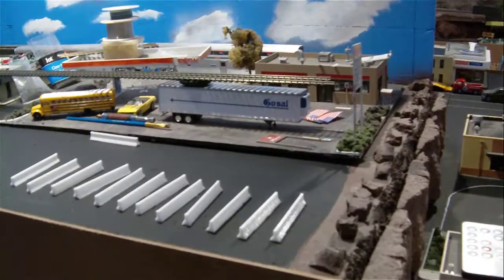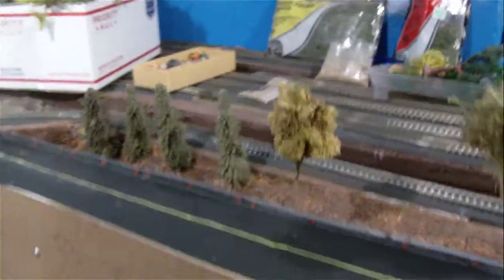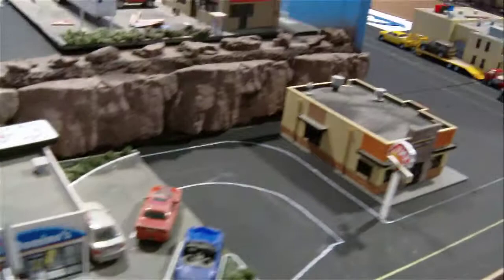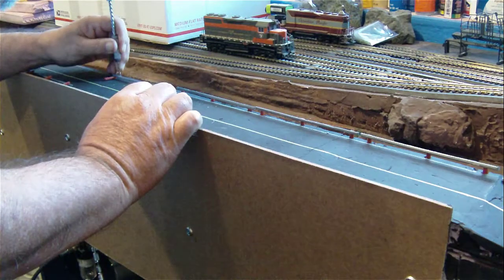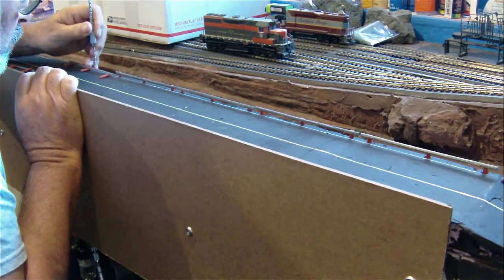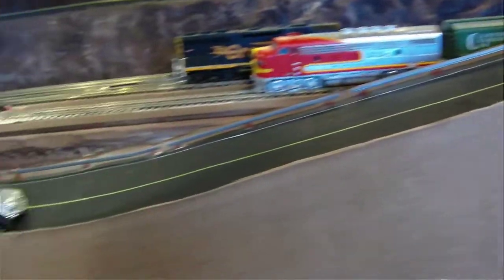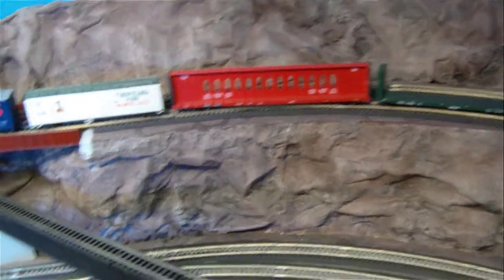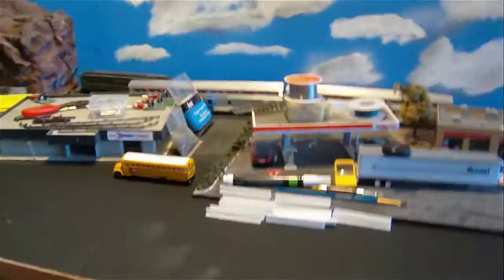mc14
A continuing documentary of my model train project, Millennium Conty Railroad.